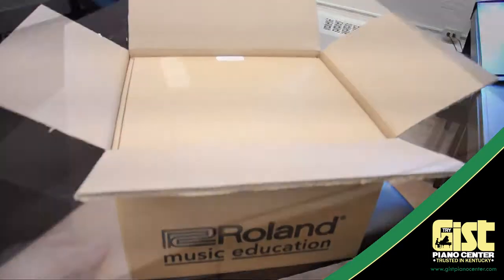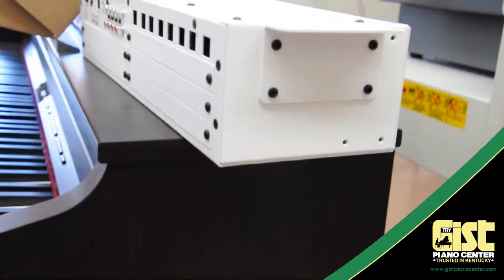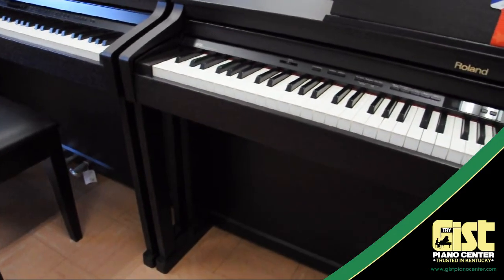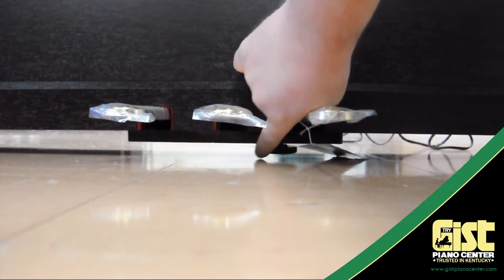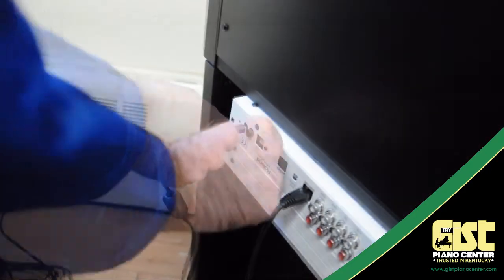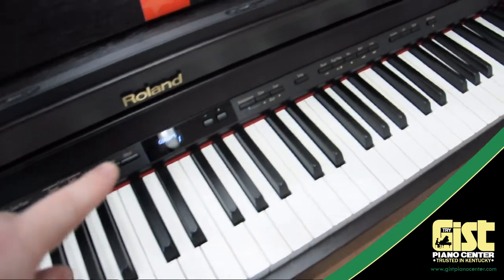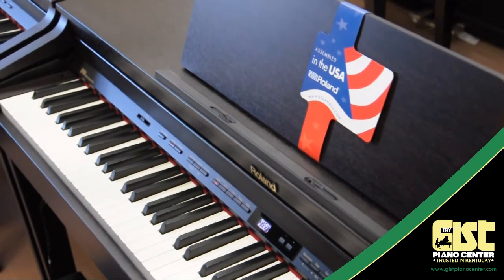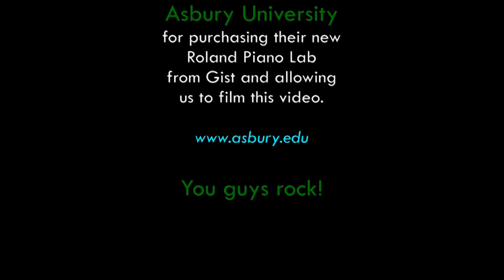How to Set Up a Digital Piano Lab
A custom designed and equipped piano classroom adds energy and excitement to any school's music program. With a wide choice of pianos, and the industry's most comprehensive, flexible classroom controller, Gist Piano Center will design a classroom to meet your needs and budget. Our support extends beyond installation as our nationally known staff becomes part of your classroom, providing on-site support for both product and pedagogy, with our complements.